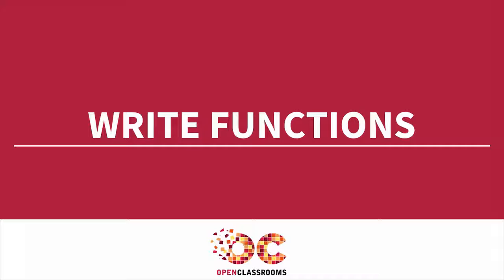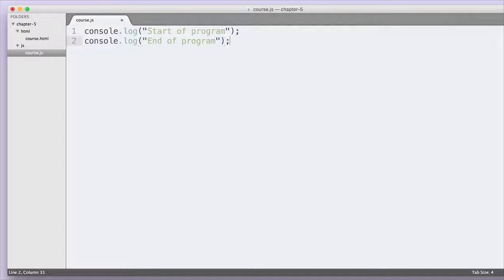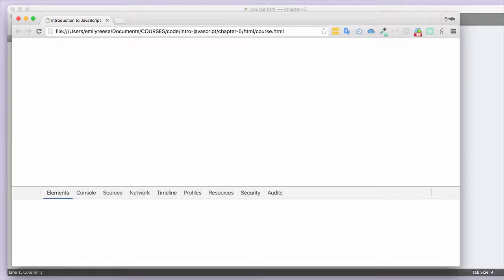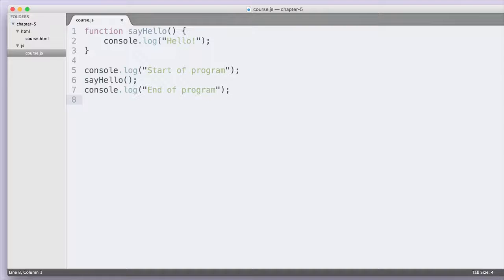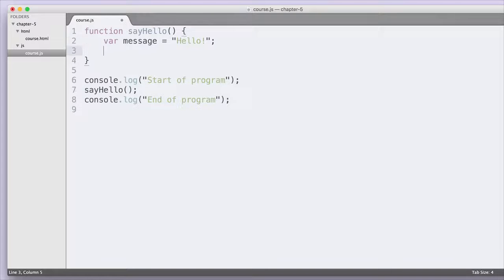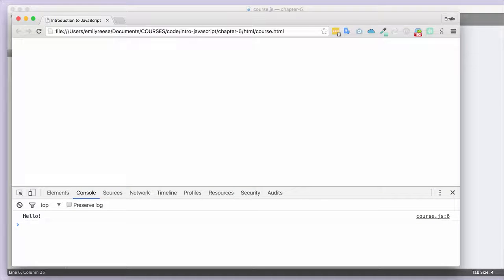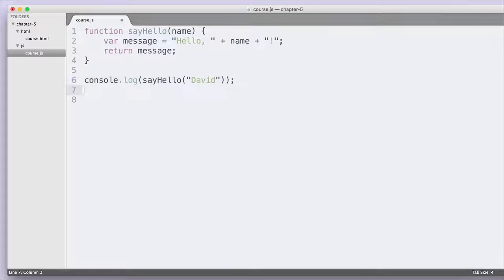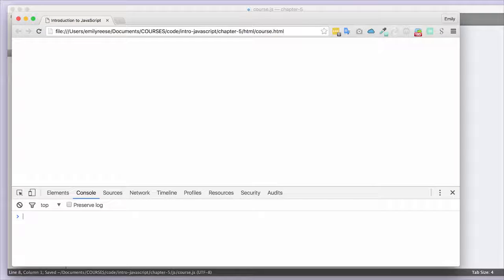[Tutorial]Javascript Create functions and objects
[Tutorial]Javascript Create functions and objects by Emily Reese.

Thanks to Emily Reese and OpenClassrooms.